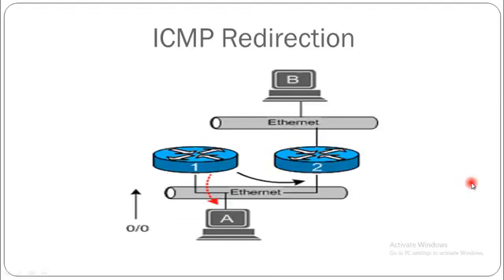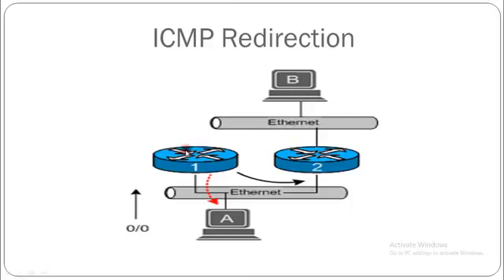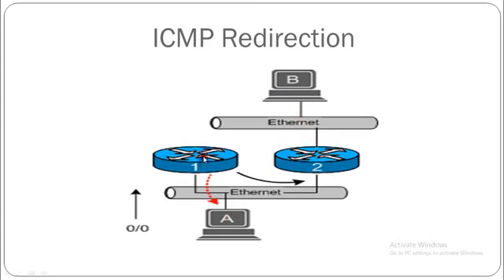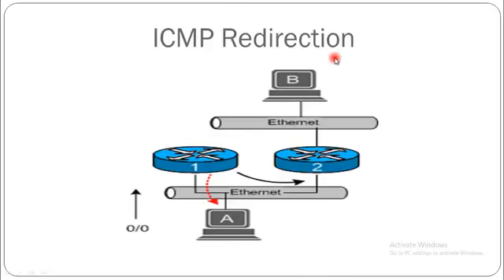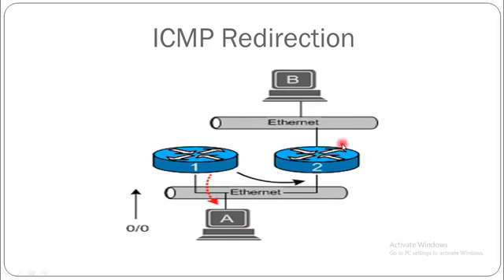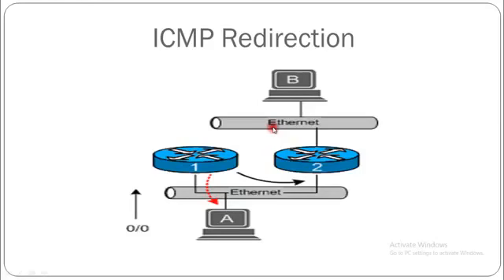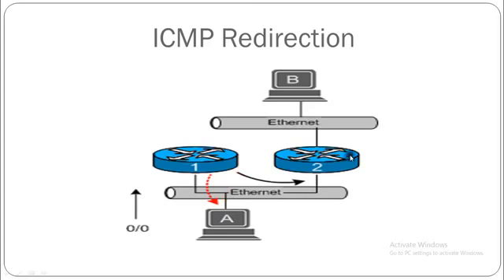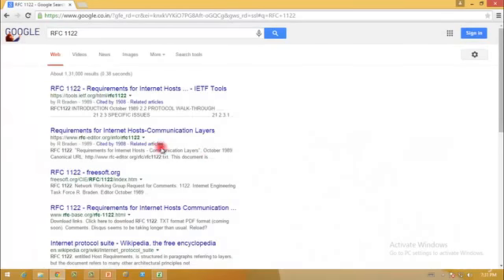Chapter 69 | Kali Linux | Introduction to icmp redirection